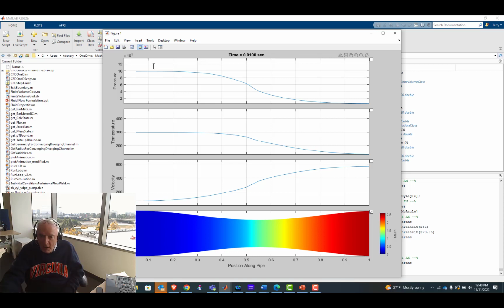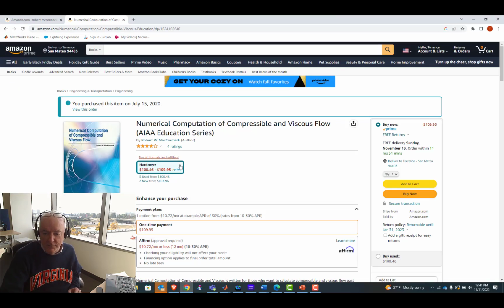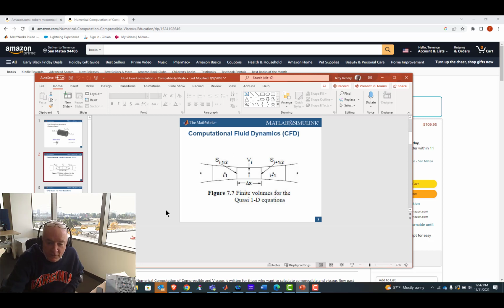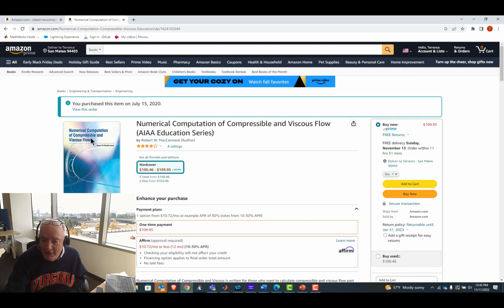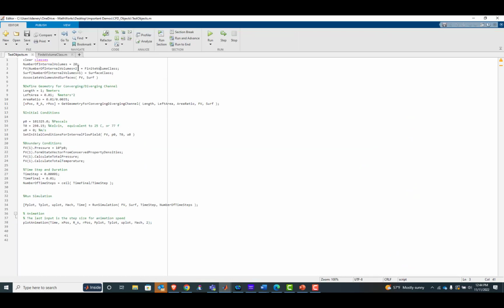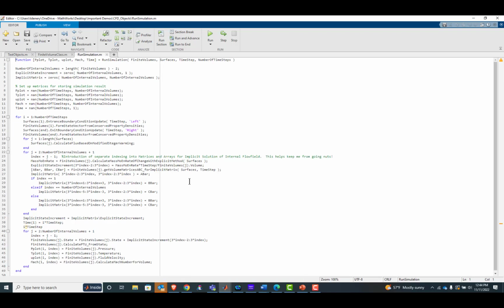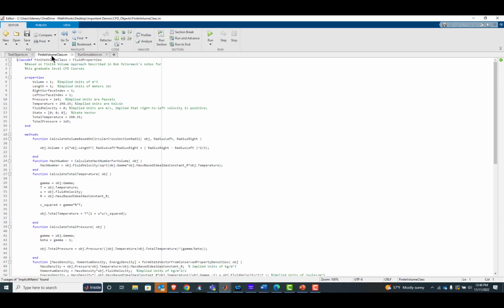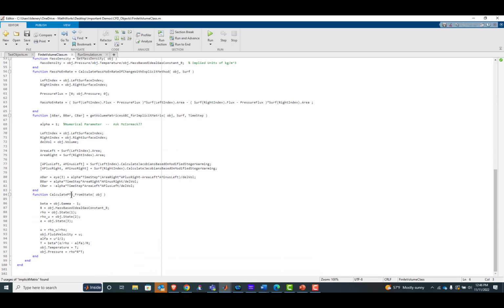Engineers Studio #24 -- Traditional CFD Method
In this video, Terry Denery demonstrates a quasi-1D simulation of compressible flow moving through a converging/diverging channel to reach a supersonic speed. Creation of this simulation model drew upon Terry's past, where he studied hypersonic fluid dynamics at Stanford to earn his PhD in Aeronautics and Astronautics.  The simulation was built entirely in MATLAB, and it lays down the basic approach of Finite Volumes.  The conservation equations for mass, momentum and energy, as well as equation of state, and numerical approaches are all there.